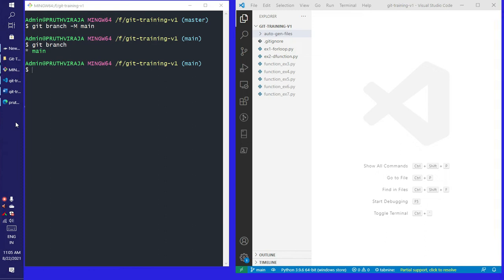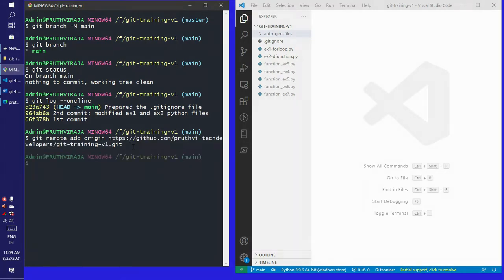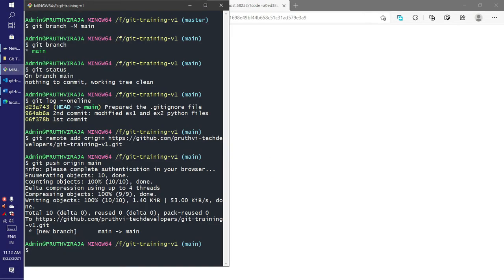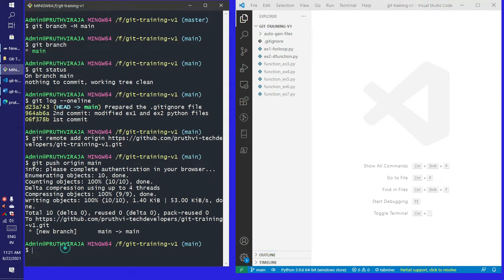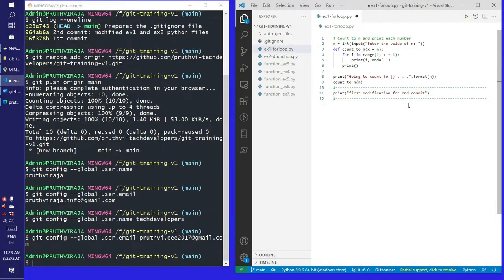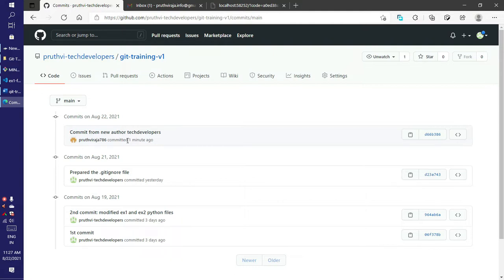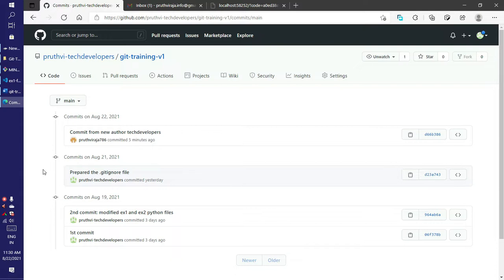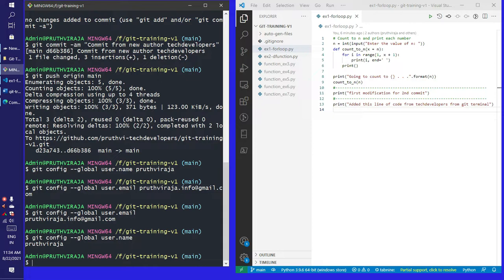Git & GitHub | How To Push Local Repository | From Local Computer To Remote Git Website | In 2023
In this video I will show you Git How To Push Local Repository.
Means how to upload our local project details to remote repository from the local repository which we maintain in our computer.